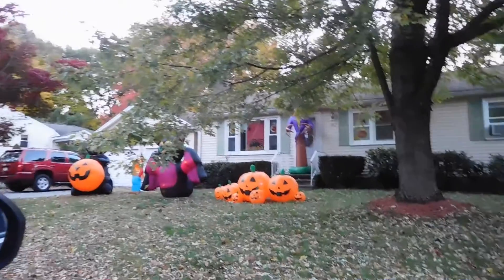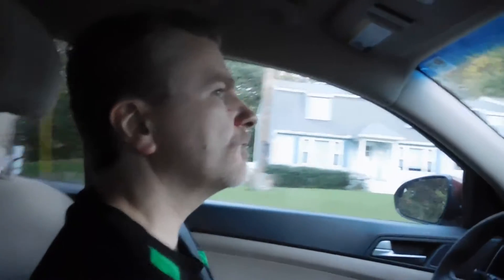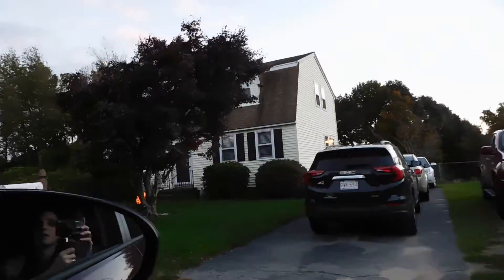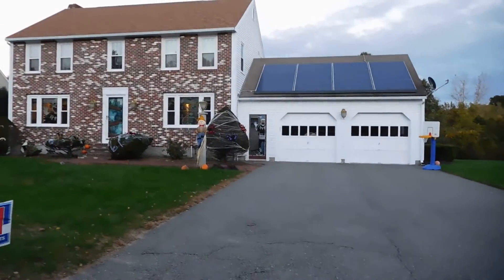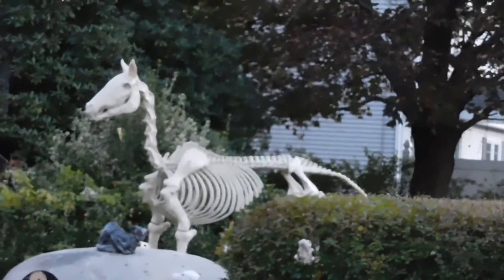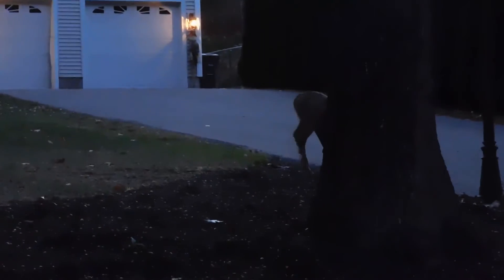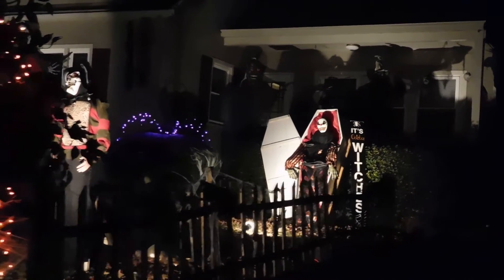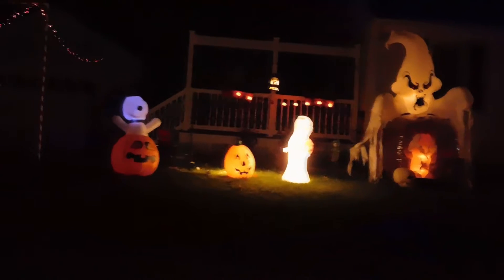Neighborhood halloween decorations!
Ride around looking for Halloween decorations.

We would love to hear from you! All mail will be reviewed on live stream!!!

How To Support Disney Nerd Herders?